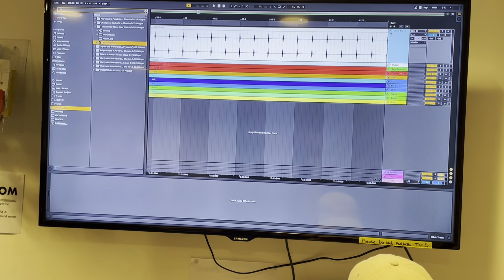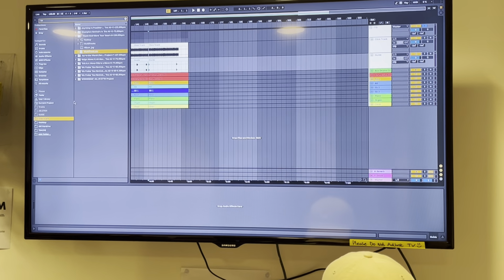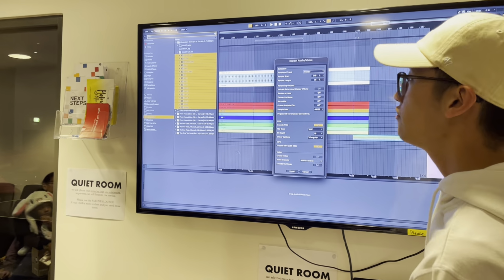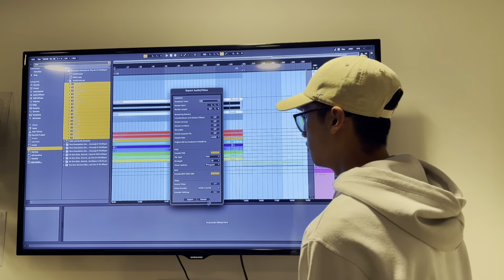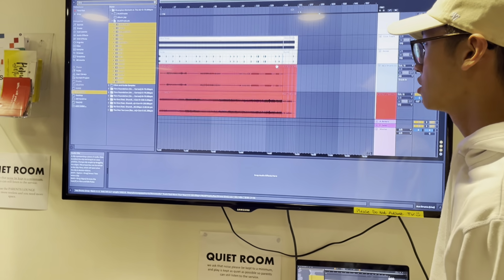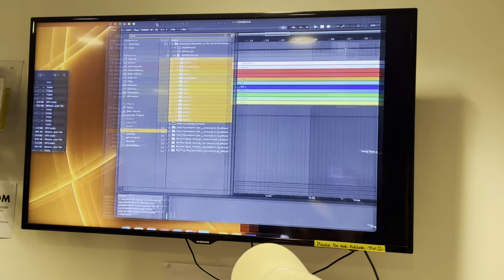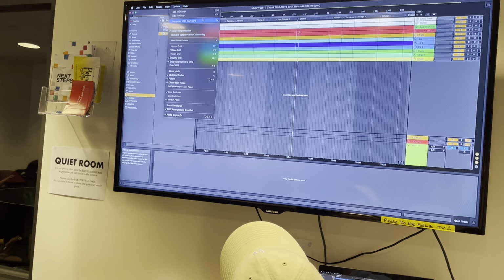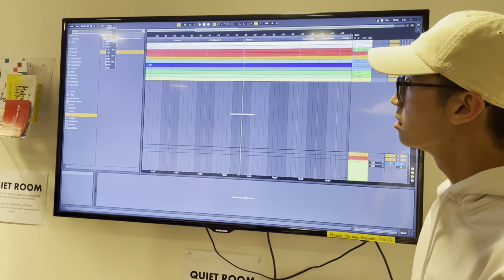MD Workshop - How To Use Ableton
Date: 10th May 2023
Topic: MD Workshop - How To Use Ableton
Instructor: Aaron Wan

0:00 Set Tempo (BPM)
0:54 Group Tracks
1:17 Add Locator
1:30 Key / MIDI
2:58 Split & Move Tracks
5:17 Automation / Fade Out Volume
6:27 Adding Another Songs & Transition Of Songs
10:42 Loop Click / Free Worship Moment
12:58 Short Cut
13:54 Export Audio File
15:07 Turn On & Off Audio Stems
16:35 Output (Click, Guide & Master)
18:06 Automation / Set Tempo (BPM) Trapezia
20:00 Short Cut
20:50 Come Back To Chorus, Bridge
22:05 Screen View
24:00 Repeat Section (Chorus & Bridge)